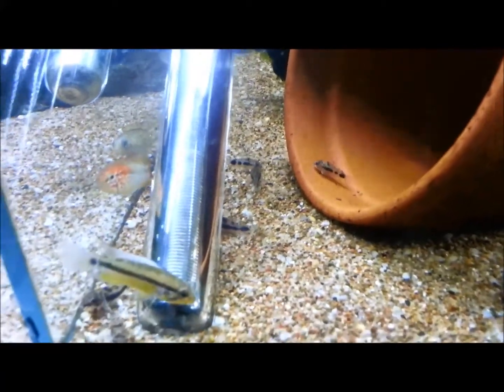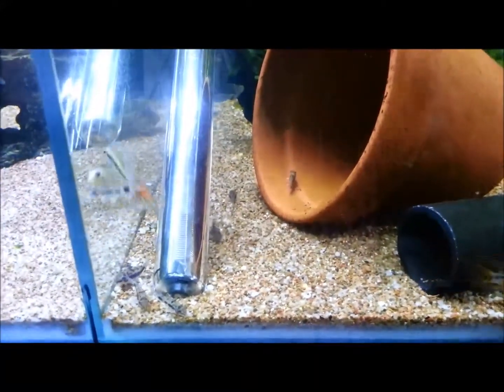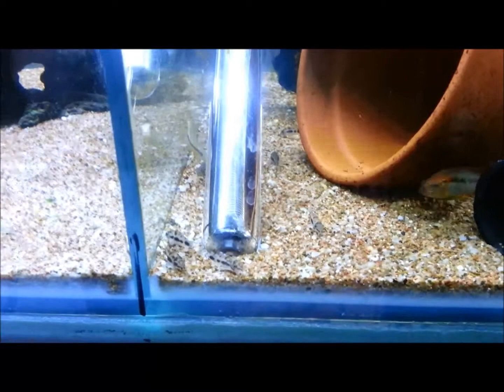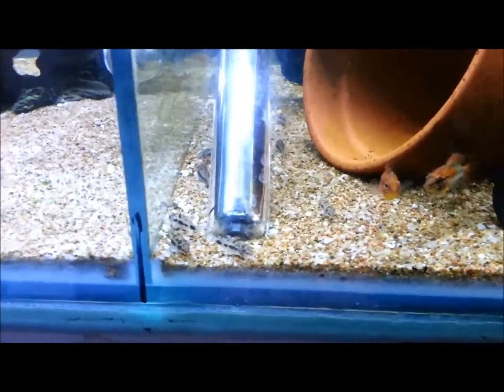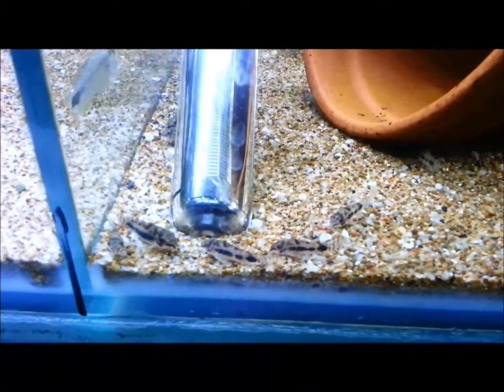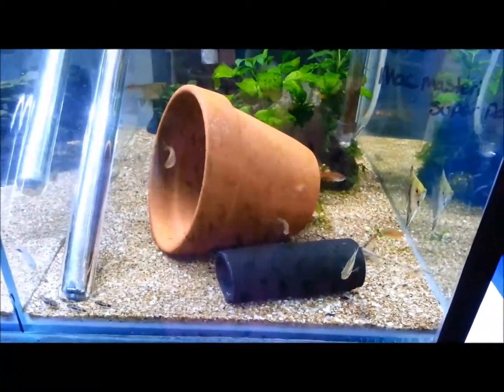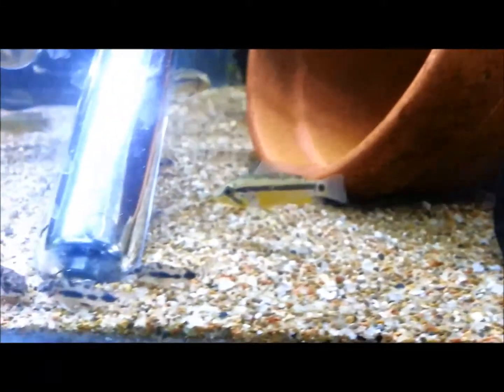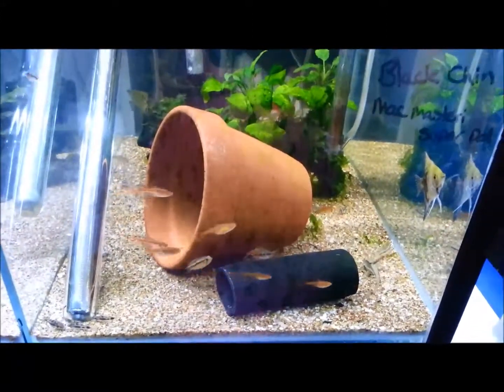Apisogramma Macmasteri Super Red, For Sale